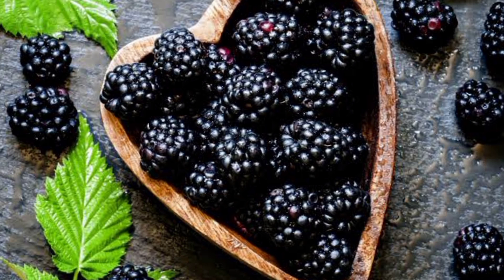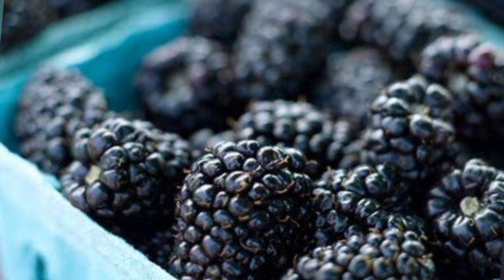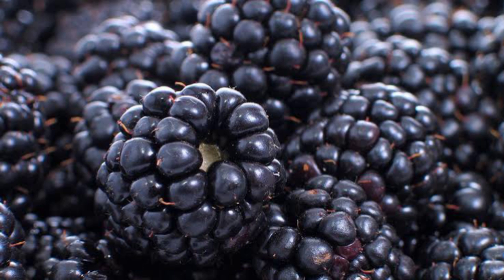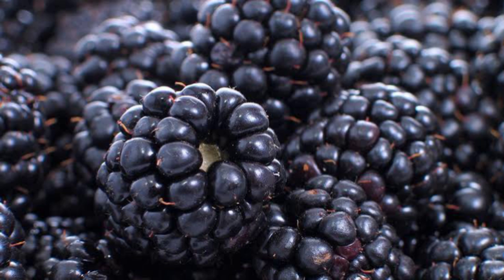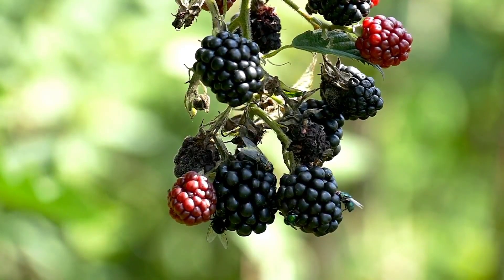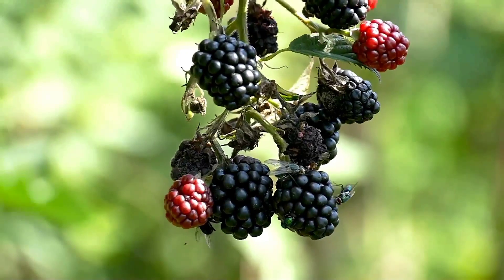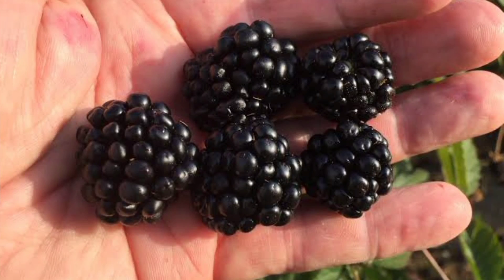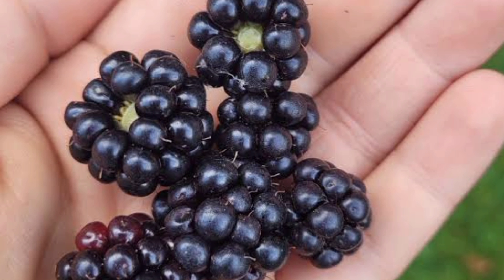Blackberries || Their Benefits And Nutrients || In Detail